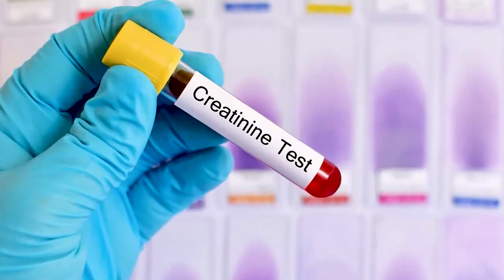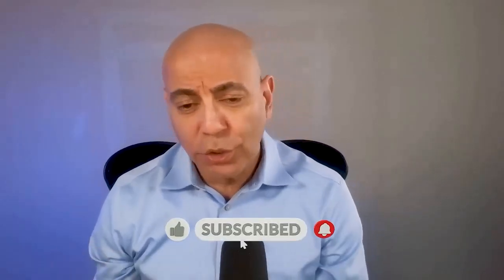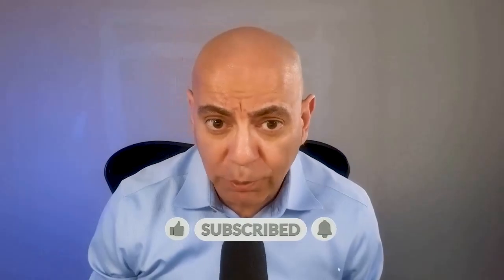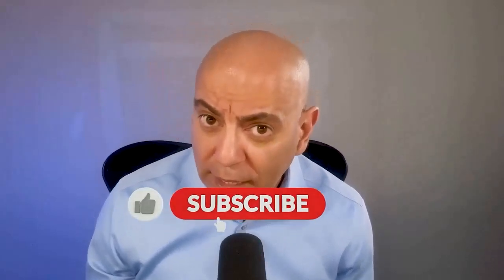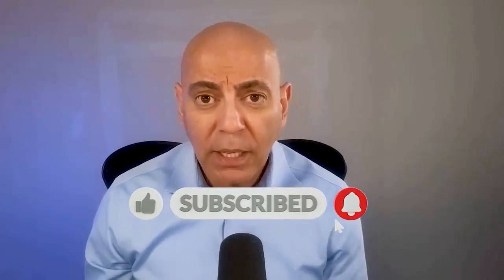Understanding Creatinine: The Kidney Test You Need to Know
Your creatinine level is the single most important number for kidney health—yet most people don't know what it means! Nephrologist Dr. Sean Hashmi explains this critical blood test in simple terms.

Dr. Sean Hashmi, MD, MS, FASN—board-certified Nephrologist and Obesity Medicine Specialist—breaks down everything you need to know about creatinine testing. You'll discover what creatinine actually is, what normal vs. elevated levels mean, why bodybuilders often have "fake" high results, and the critical follow-up tests that could save your kidneys.

➤ **CHAPTERS:**
00:00 Introduction: Why Creatinine Matters
00:56 What is Creatinine? (Simple Explanation)
01:58 How Creatinine is Measured (Blood Test)
02:35 Normal Creatinine Ranges (Men vs Women)
03:12 What High Levels Mean for Your Kidneys
03:42 Why Bodybuilders Get "Fake" High Results
04:10 Additional Tests You Need: GFR Calculation
04:28 Protein in Urine: The Foamy Urine Sign
05:04 Imaging Studies: When You Need More Tests
05:27 Creatine Supplements: Do They Interfere?
06:18 Why Early Detection Prevents Dialysis
06:49 Key Takeaways

• Creatinine is simply muscle waste that healthy kidneys filter out—rising levels mean declining kidney function
• Normal ranges: Men 0.6-1.2 mg/dL, Women 0.5-1.1 mg/dL—but individual trends matter more than single numbers
• Creatine supplements can temporarily elevate creatinine without harming kidneys—important to disclose to your doctor
• Foamy urine may indicate protein spillage even when creatinine is still normal—catch kidney disease at its earliest stage

➤ **SCIENTIFIC REFERENCES:**
• Creatinine as GFR Marker: Serum creatinine reflects kidney filtration capacity, with levels inversely related to glomerular function
• Gender Differences in Creatinine: Men typically have higher baseline levels due to greater muscle mass and creatinine production
• Creatine Supplementation Effects: Oral creatine converts to creatinine, temporarily elevating blood levels without kidney damage—important for test interpretation

➤ **Have a question about this video?** Drop it in the comments – I read and respond to as many as I can!

➤ **💙 Help someone you care about:**